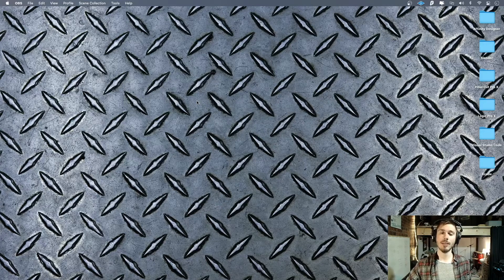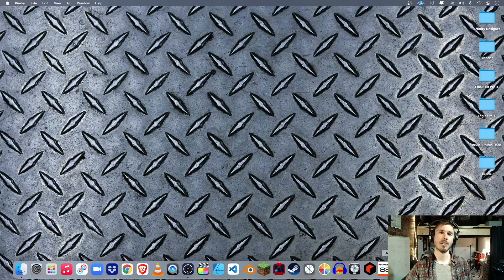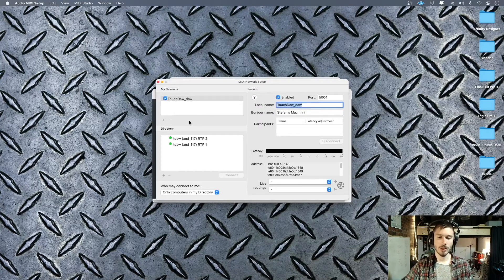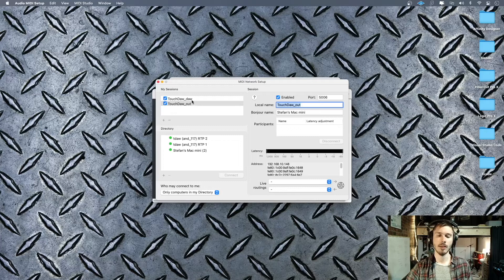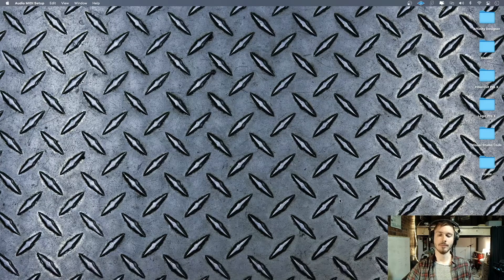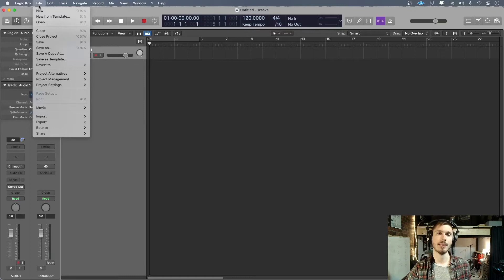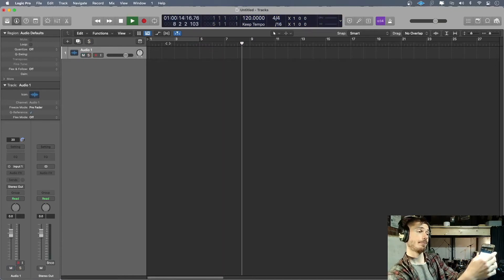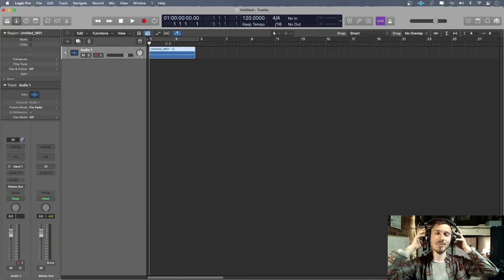How To Control Logic Pro With Android - TouchDAW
Logic Pro - Mixing and Mastering Online Course -

It's the perfect alternative to Logic Remote if you don't have the latest iDevice. I'll be introducing one of my favourite applications for Android/iOS that'll allow you to control Logic Pro and pretty much any other DAW using your favourite mobile device. Transform it into the ultimate MIDI controller!